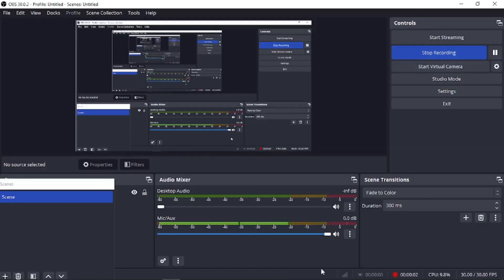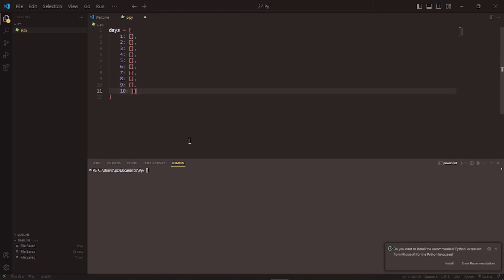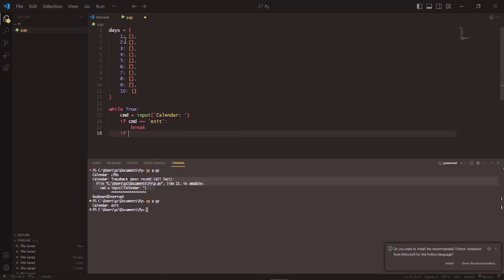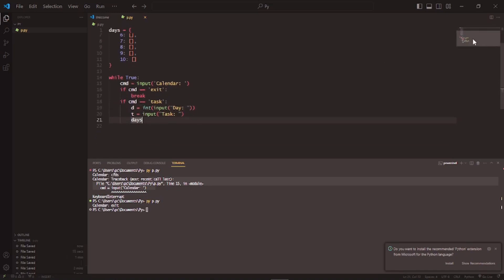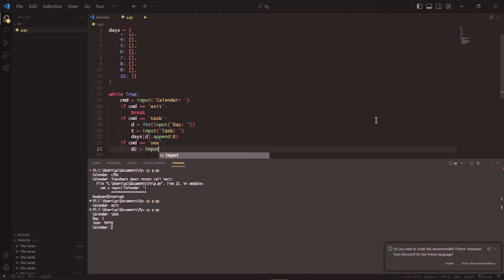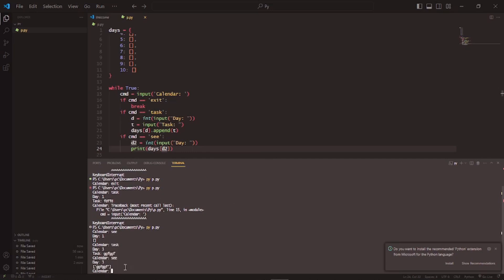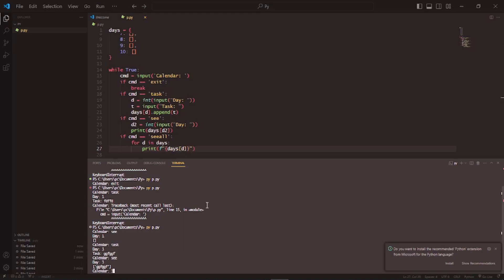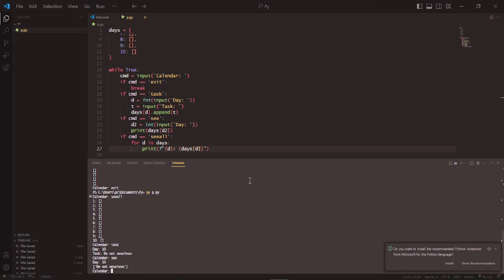How To Make Calendar App In Python | Python Tutorial For Beginners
Hello Friends! Today We Are Going To Learn:
How To Make Calendar App In Python,
Calendar App In Python,
 Python Tutorial For Beginners,